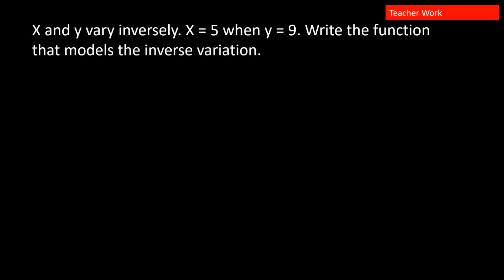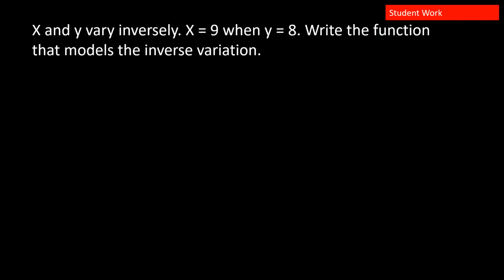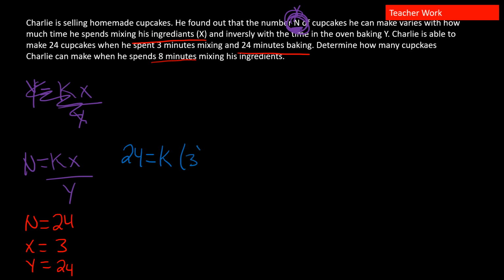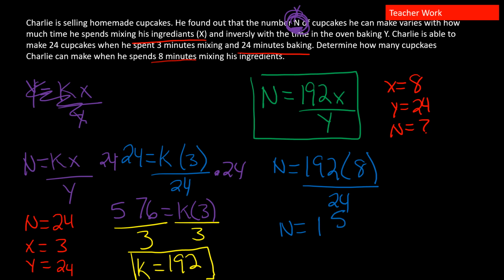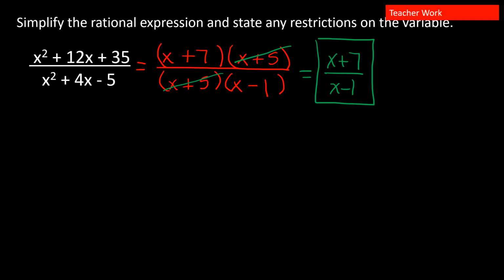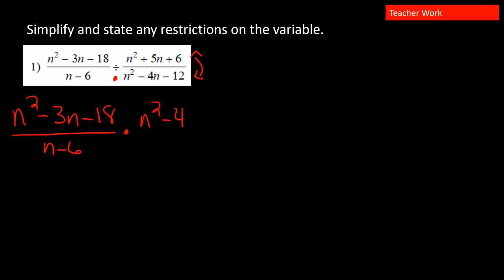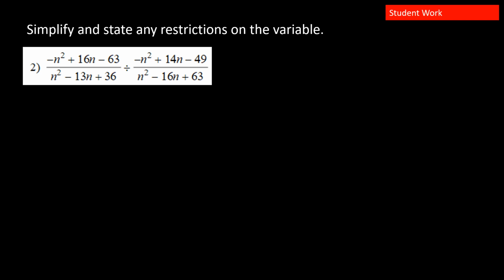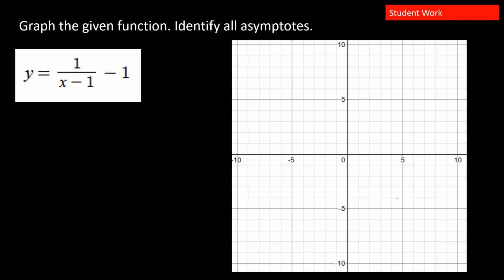Unit 9 Quiz Review